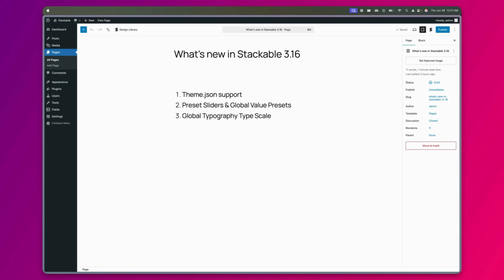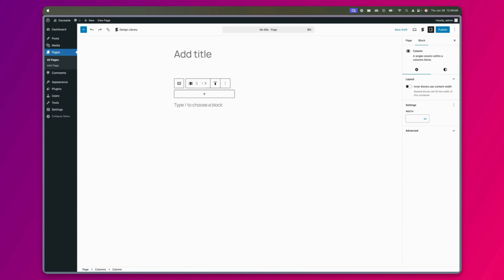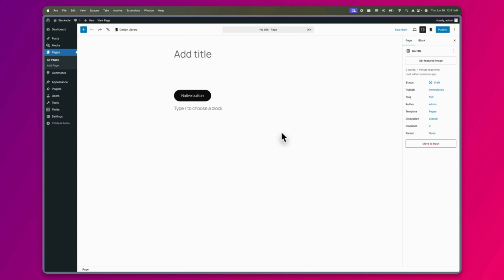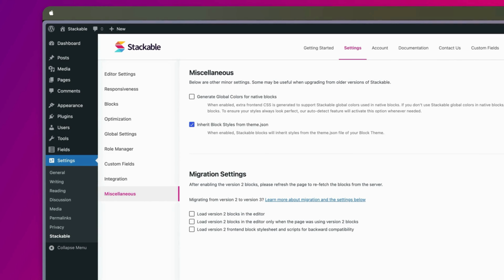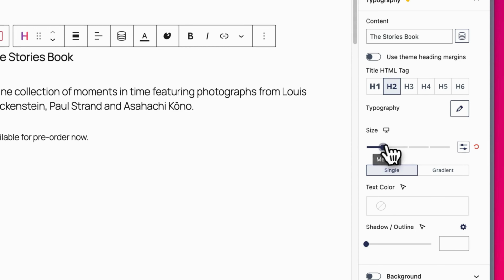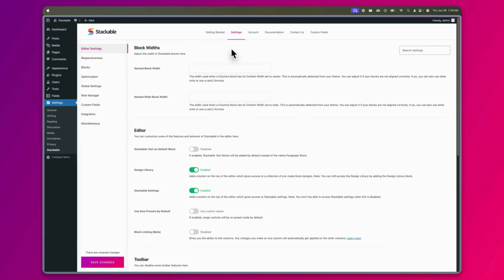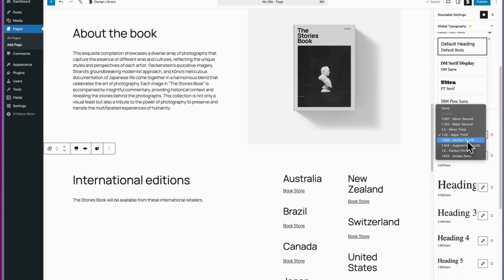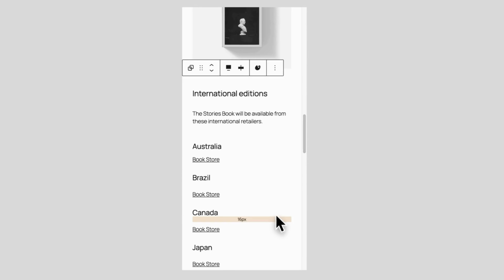Theme json Support, Global Value Presets & Type Scales in Stackable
Our Founder, Benjamin Intal, explains what's new in Stackable 3.16.0 - Theme j.son Support, Global Value Presets and Typography Type Scales.